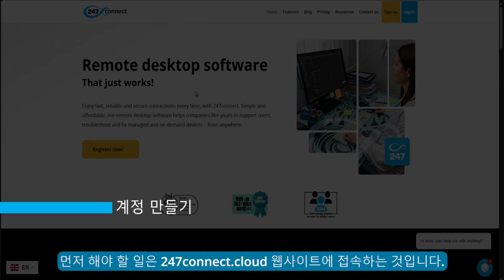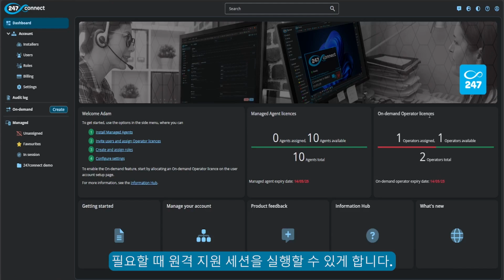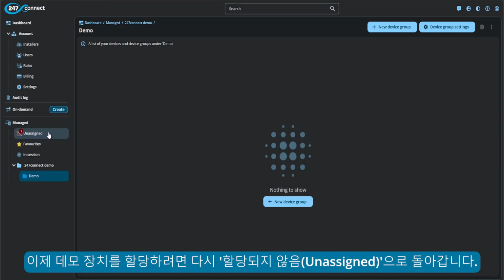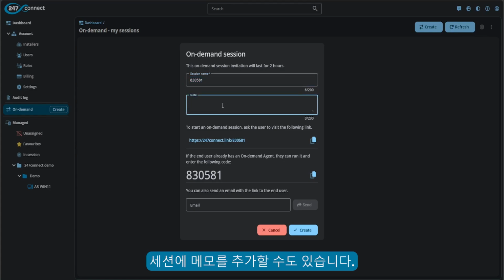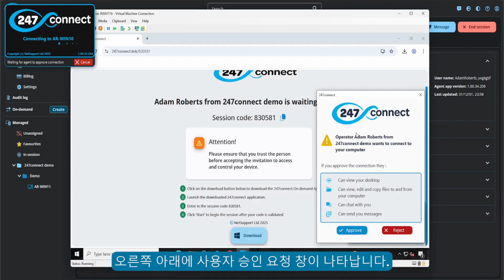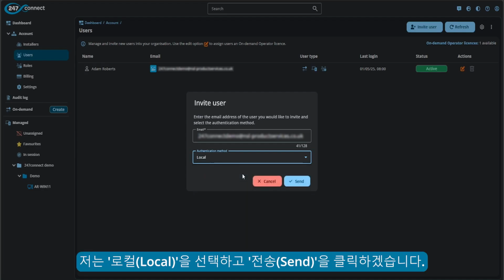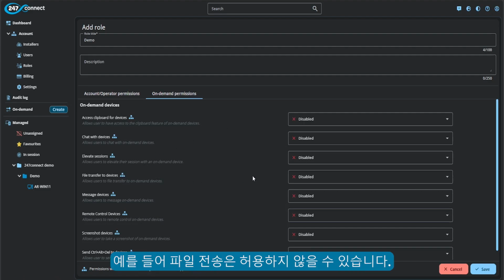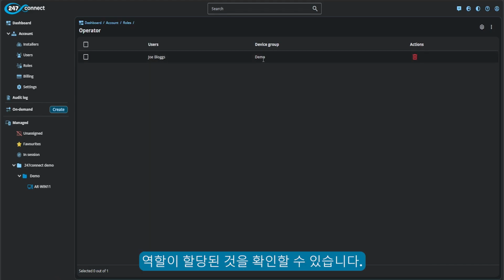247Connect 시작하기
이 영상에서는 계정 설정부터 에이전트 설치 및 할당, 사용자 추가와 권한 부여까지 모든 과정을 확인할 수 있습니다.

00:00 - 소개
00:19 - 계정 만들기
03:26 - 메인 대시보드
04:11 - 매니지드 에이전트 설치
06:30 - 관리 장치 할당
08:23 - 원격 세션 시작
10:23 - 온디맨드 세션
17:01 - 사용자 및 라이선스 할당
19:41 - 권한 할당
25:06 - 유용한 자료